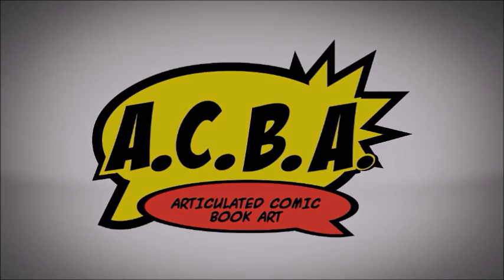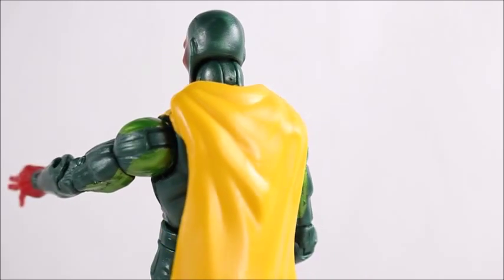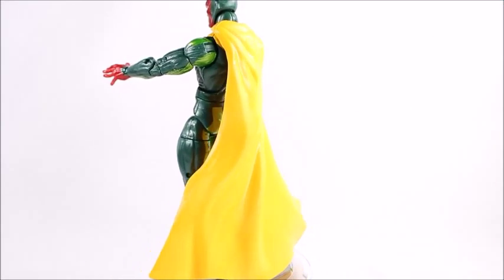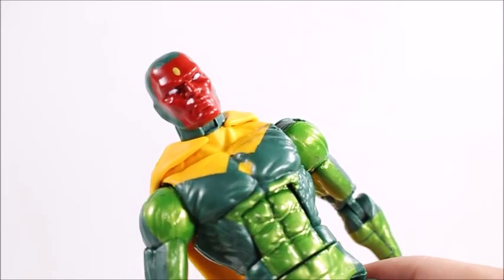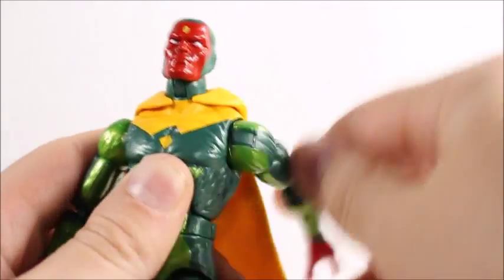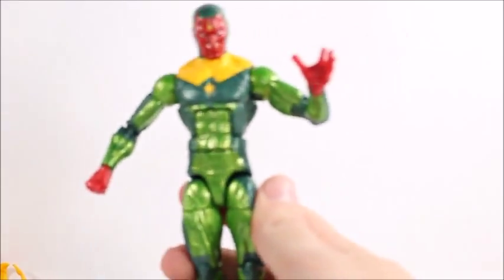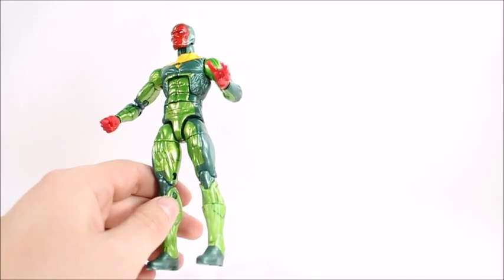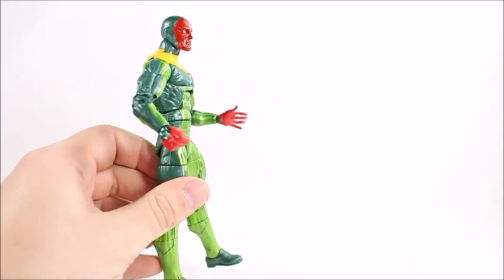Marvel Legends VISION Hulkbuster BAF Wave Action Figure Review